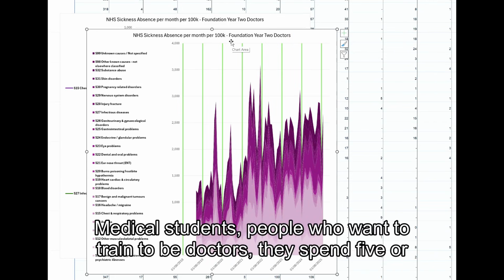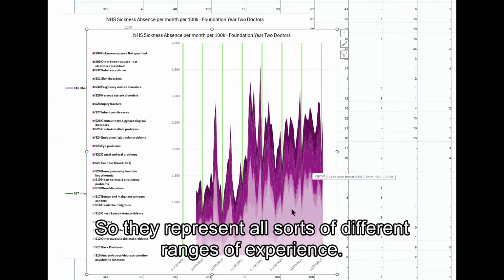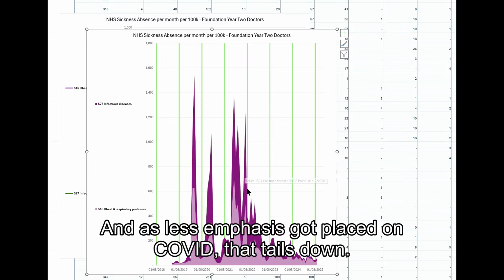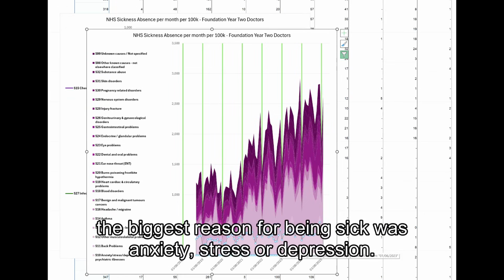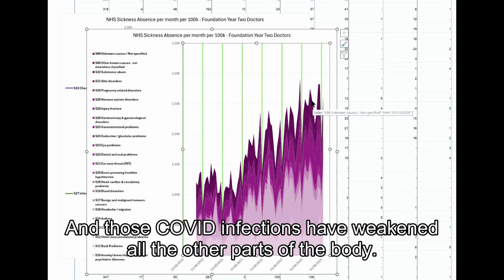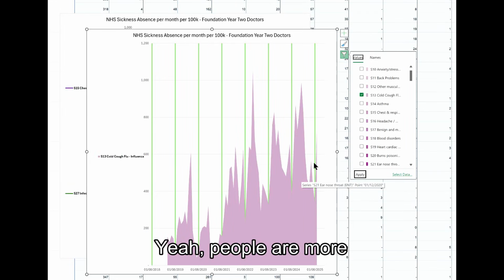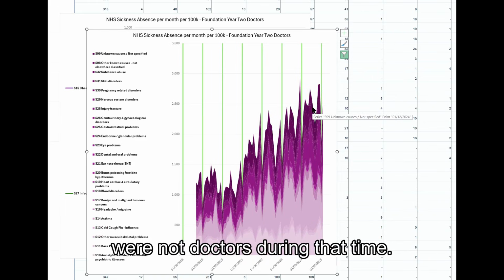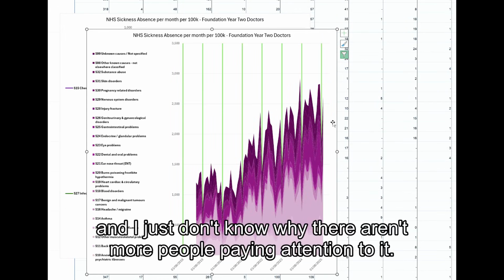Sickness Absence Rates in *Young* Doctors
A quick run through the sickness absence of Foundation Year Two Doctors in NHS England.

Official NHS data, search online for 'NHS England sickness absence' and you'll find it.